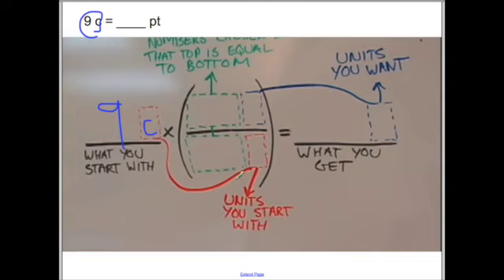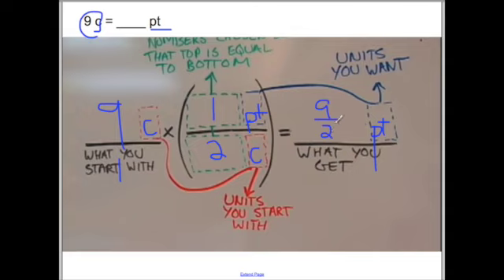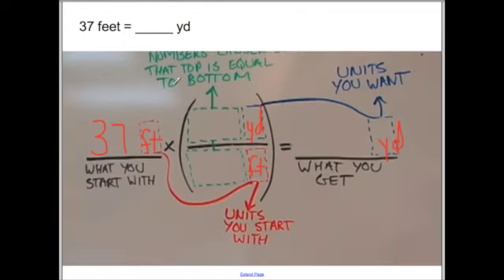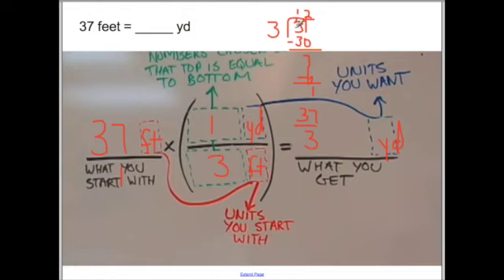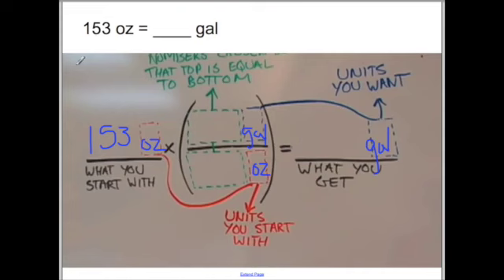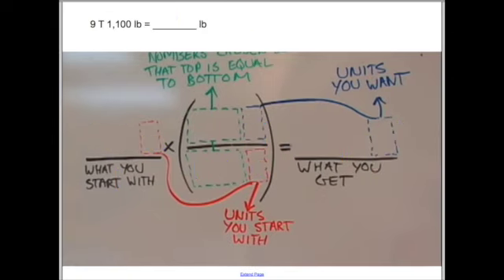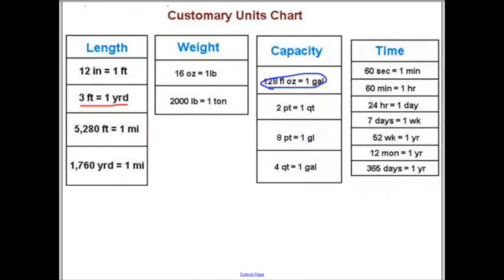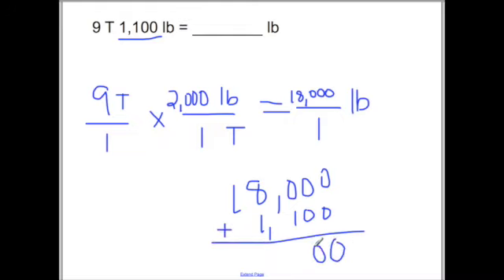Converting Measurements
This video is about Converting Measurements